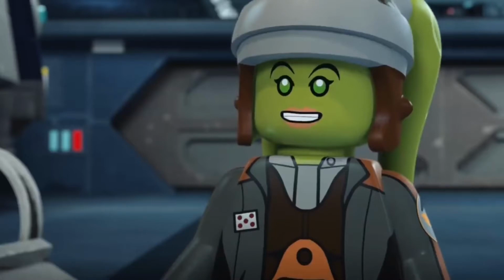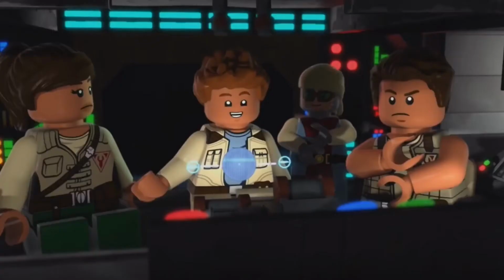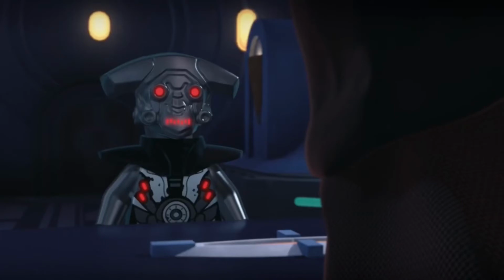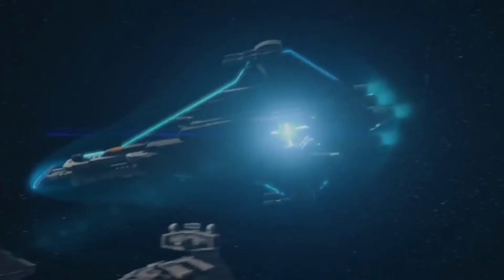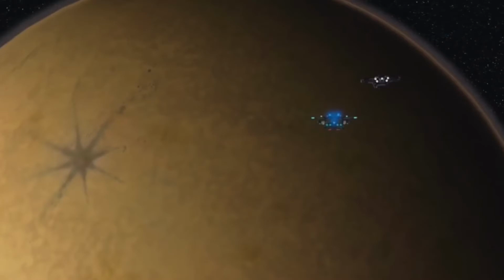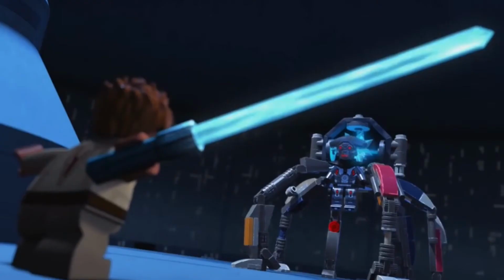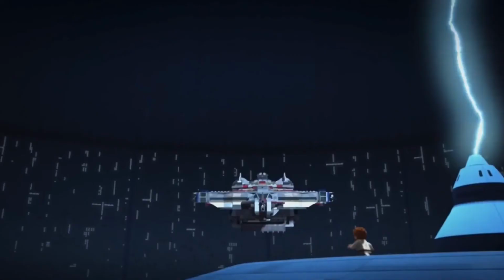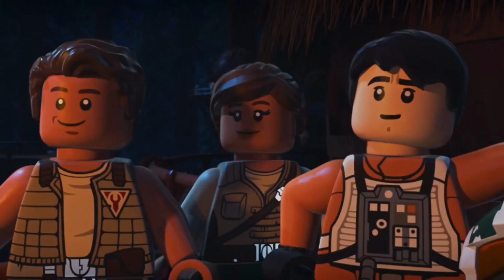LEGO Star Wars: The Freemaker Adventures Top 5 Season 2 Episodes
Here’s my list for the top 5 episodes of LEGO Star Wars The Freemaker Adventures Season 2. Hope you enjoy!